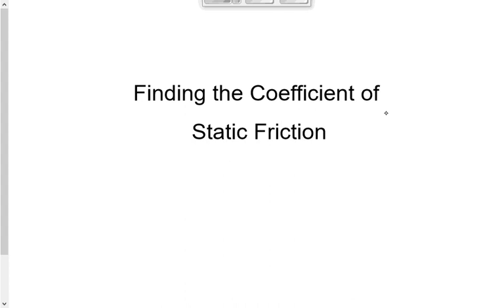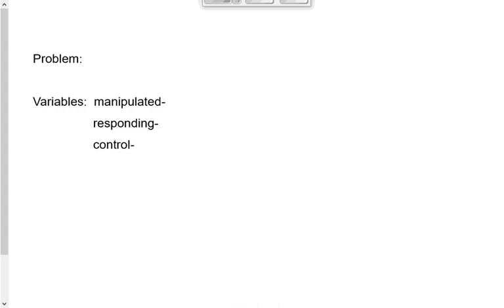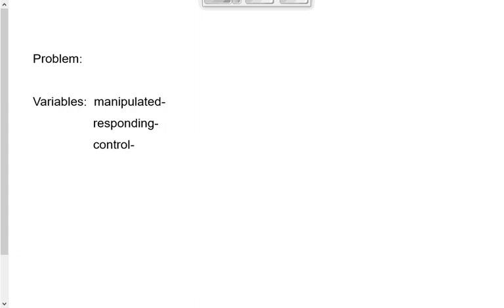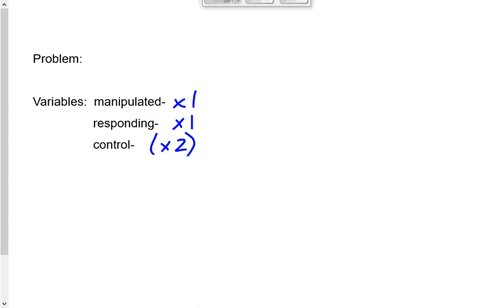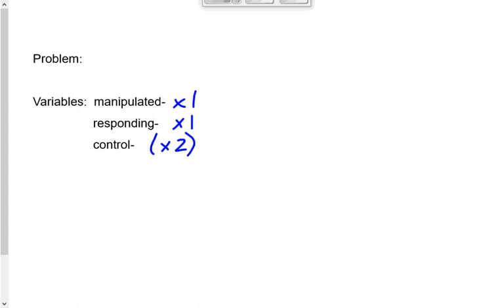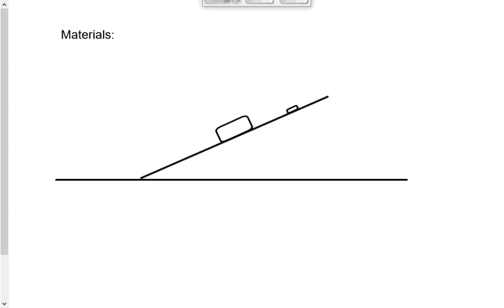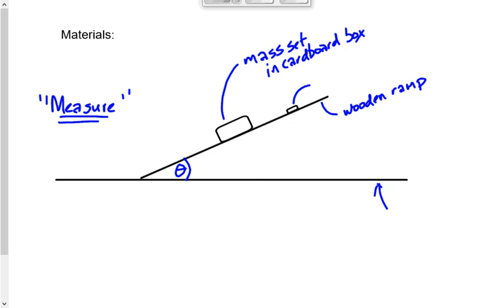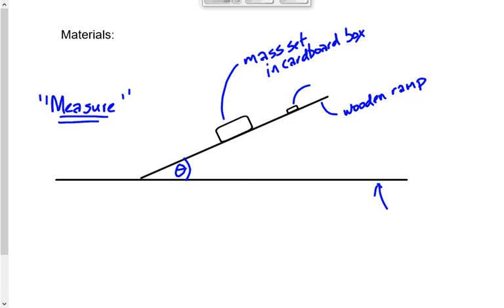(P2022S) Static Friction Lab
Finding the coefficient of static friction.